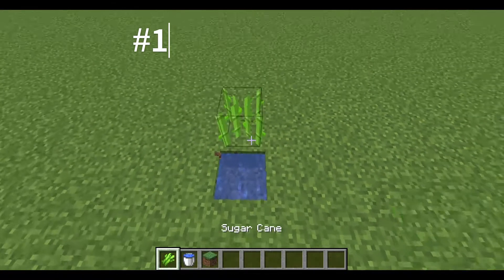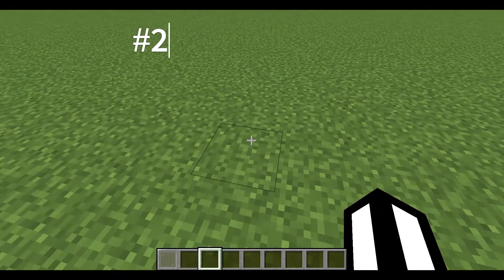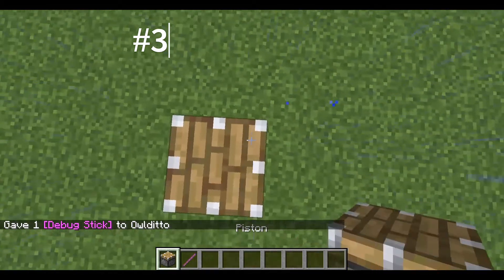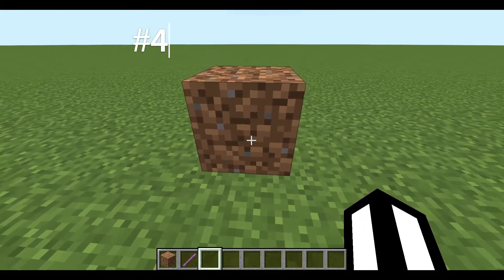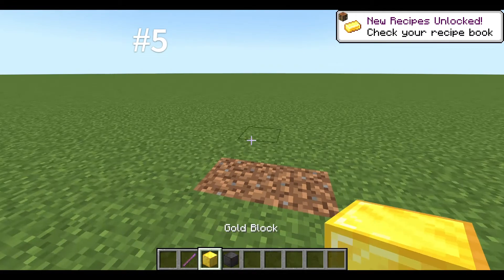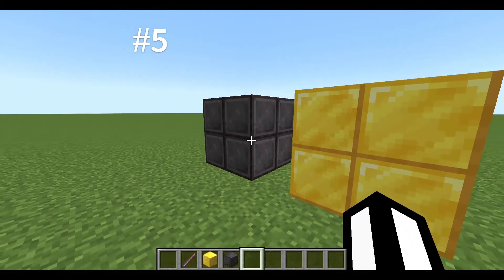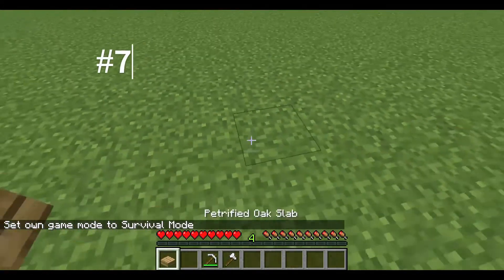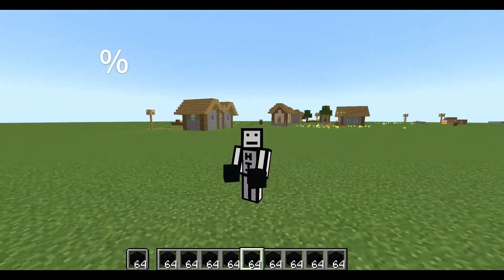10 Minecraft Facts!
this video took 2 DAYS

btw the title is "1 Minecraft facts" but my face is a 0 so its 10